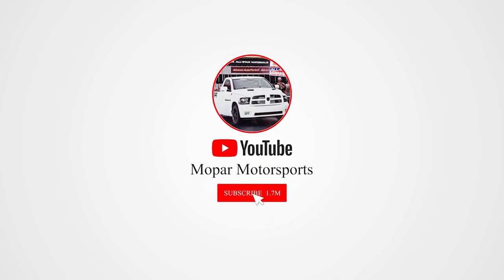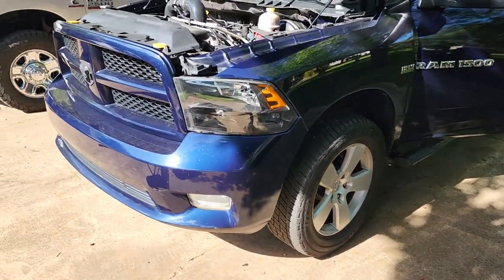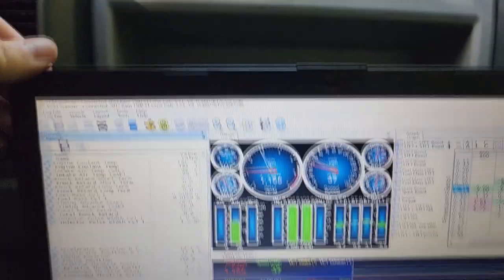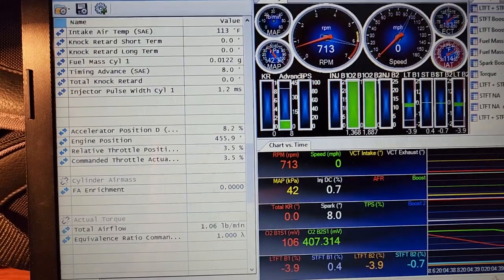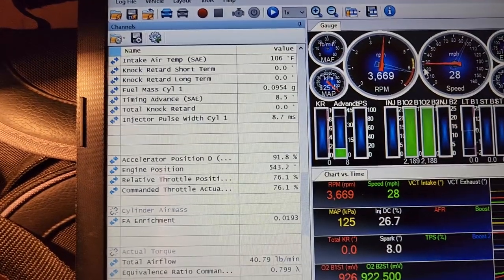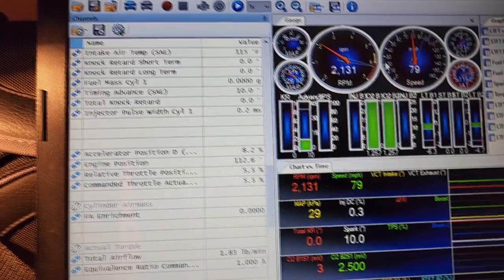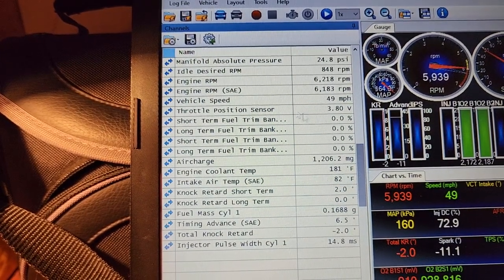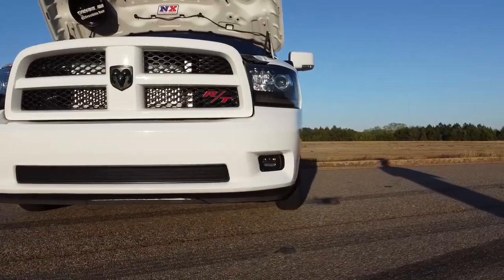RAM 1500 4X4 TorqStorm Supercharger & Water/Meth Injection Logging With No Intercooler.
In this video we take project STORM boosted ram 1500 4x4 out for some data logging and test hits.

runcam 2